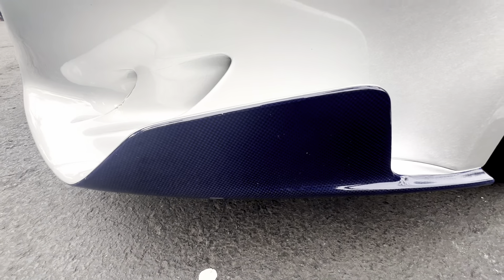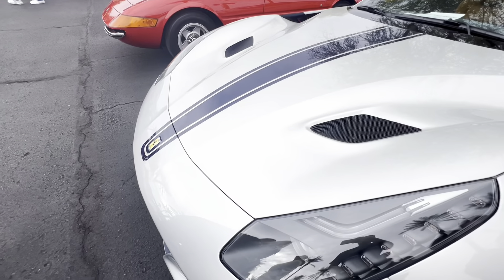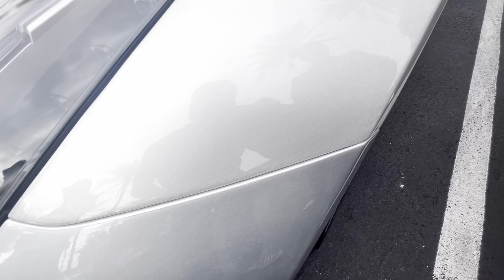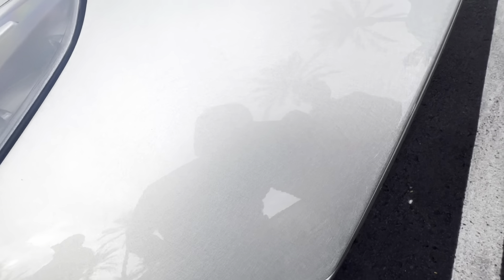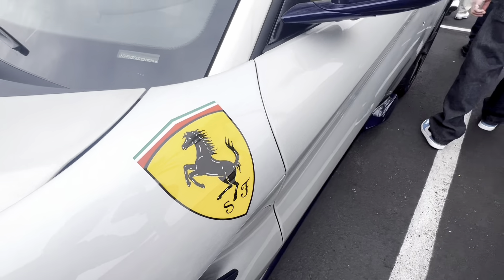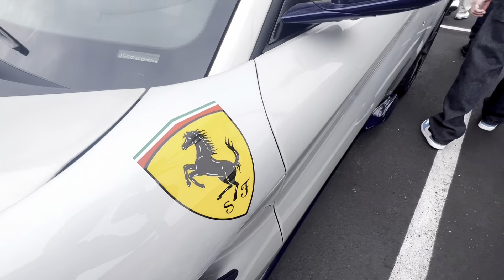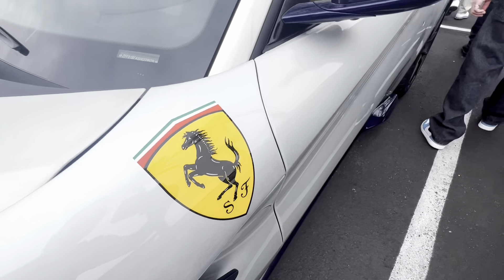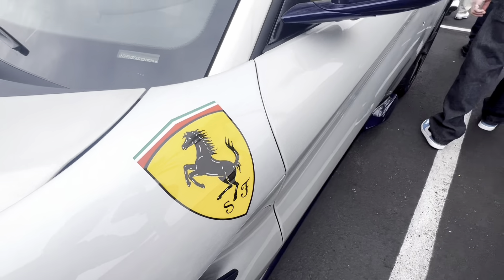Worlds Only Bare Aluminum Ferrari F12 TDF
Tailor made in Marenello with a bare Aluminum body accented with blue carbon fiber and painted Ferrari shields. The seam lines are even visible in the roof. The Ferrari F12 TDF features a 6.3l V12 producing 769 horsepower with a 0-60 in less than 2.9 seconds and a top speed of over 211 mph. The average Ferrari TDF is worth $1 million dollars so this car must be worth even more if not the most.